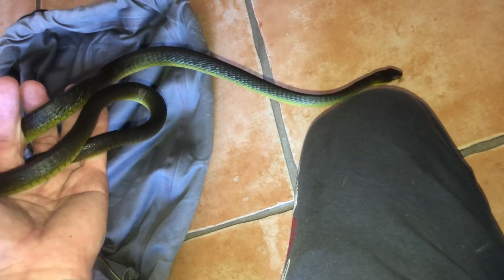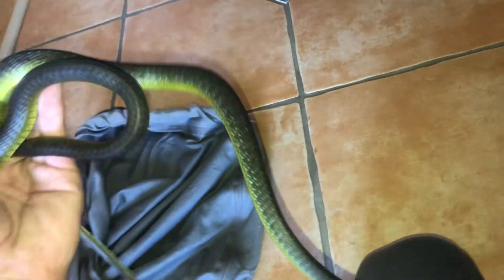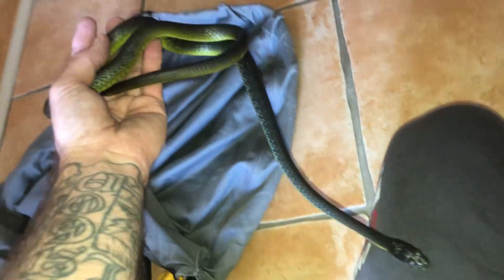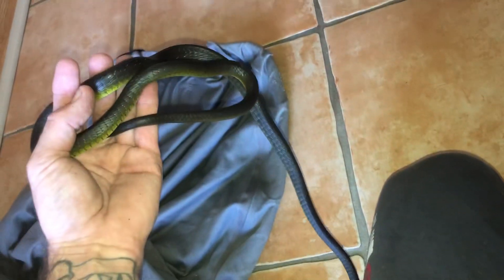Stunning Coloured Common Tree Snake